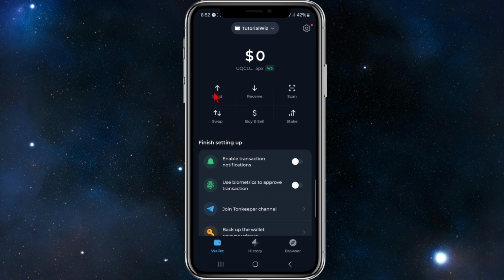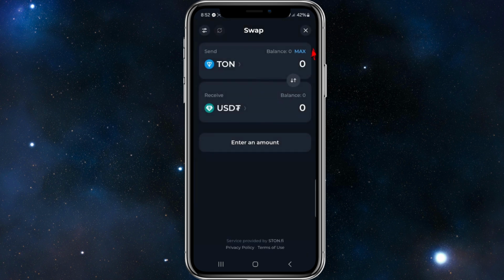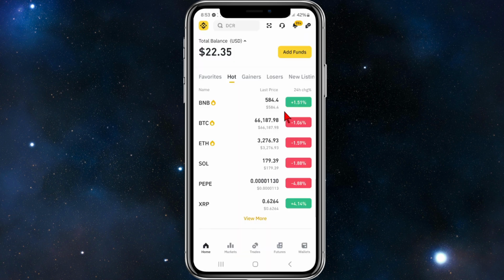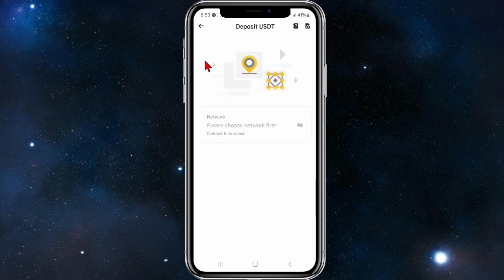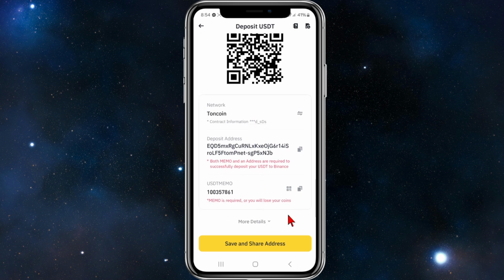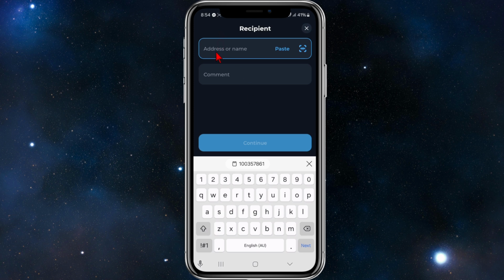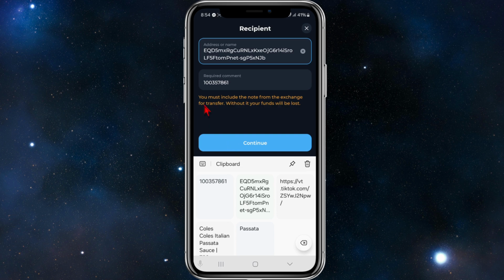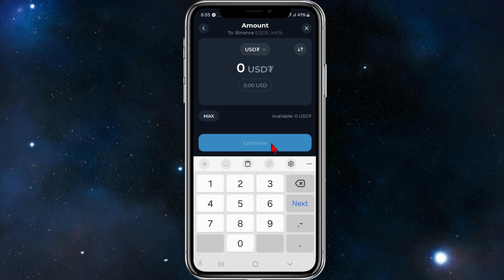How To Transfer Money From TonKeeper To Binance on Mobile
In this video, I’ll guide you through the process of transferring money from TonKeeper to Binance on mobile. From initiating the transfer to completing the transaction, this step-by-step tutorial will help you move your funds efficiently. Follow along to learn how to transfer money from TonKeeper to Binance on your mobile device!